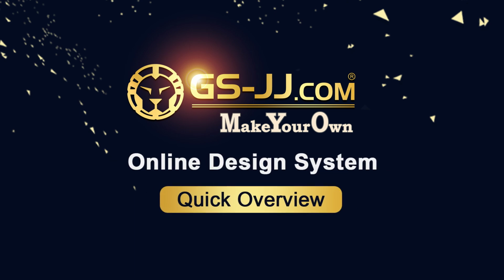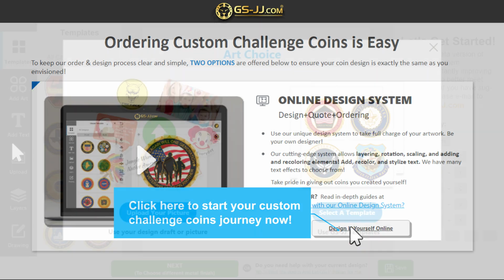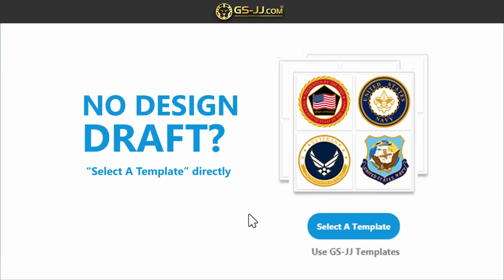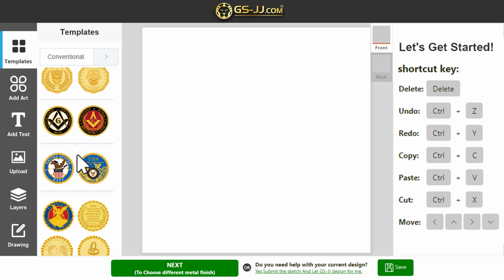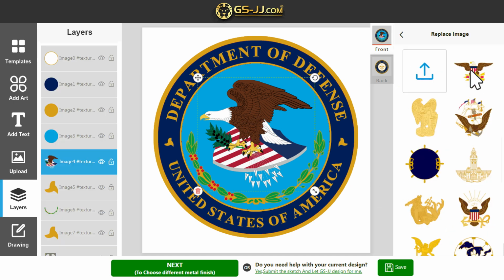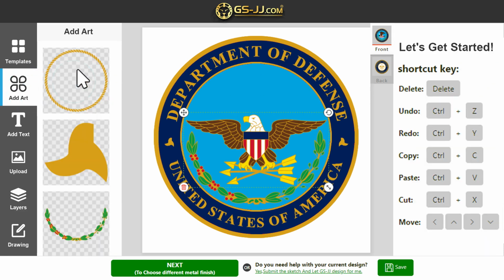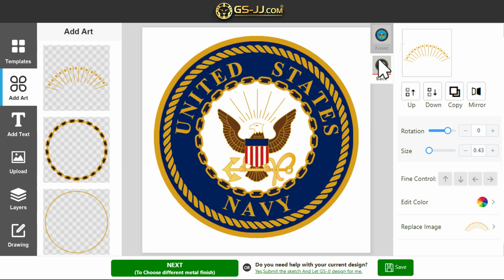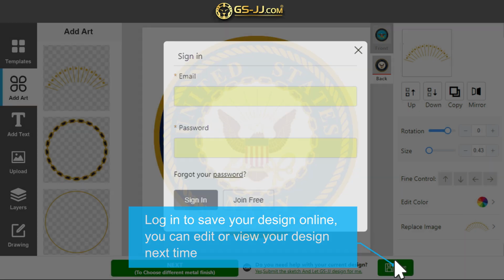Special Customized Challenge Coins To Encourage Anti-COVID-19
Customized challenge coins with no MOQ to create unique coins for each anti-epidemic hero. 100% free design template and element inspiration, provide free delivery service. Open to start creating.

0:08 - Design It Yourself Online
0:09 - Upload Your  Picture or Select a Template
0:20 - Select a Template Category
0:28 - Replace Image
0:32 - Add Art
0:39 - Design Back of the Coin
0:43 - Save Your Design
0:52 - Next Step (Select Metal Finish)
1:02 - Filling out the Rest Parameters
1:08 - Your Design VS Finish Product
1:14 - Advantages of Online Design System